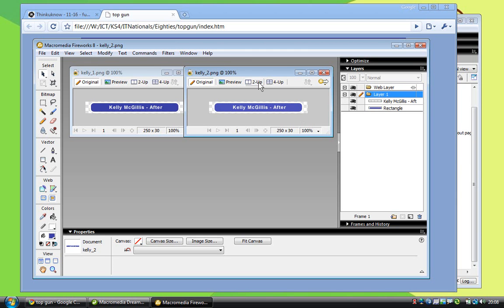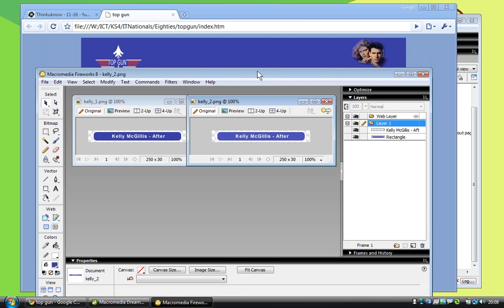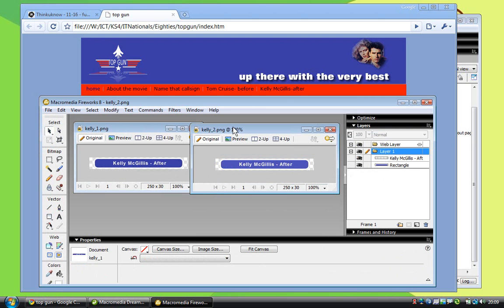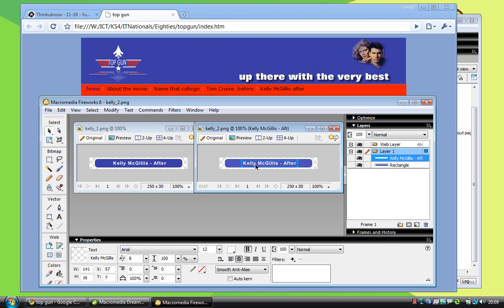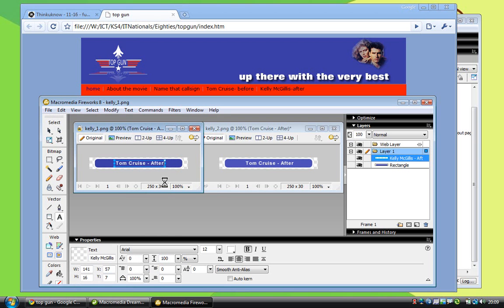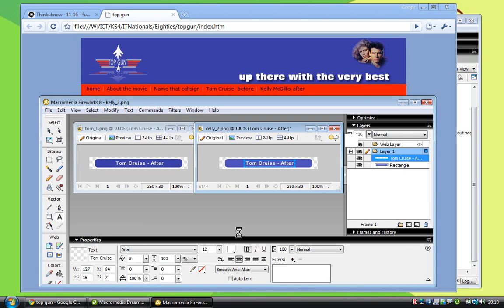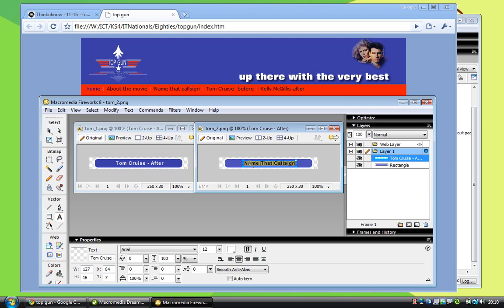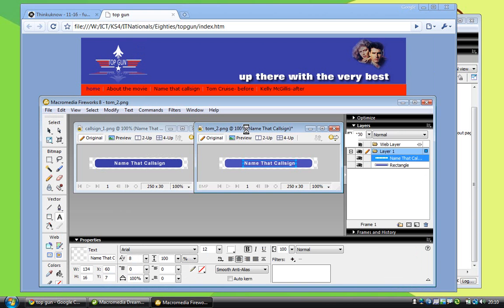Creating rollover buttons using Dreamweaver and Fireworks 2 of 3